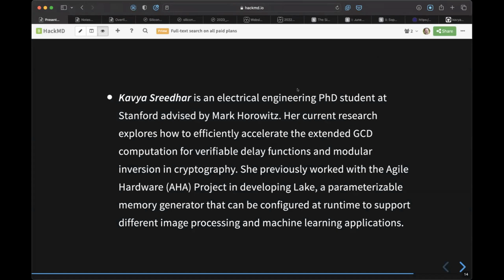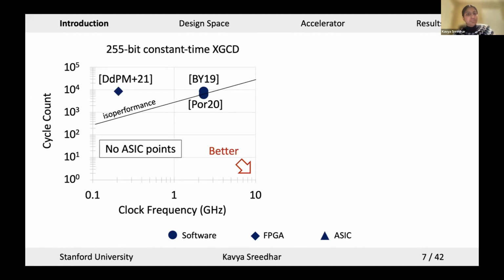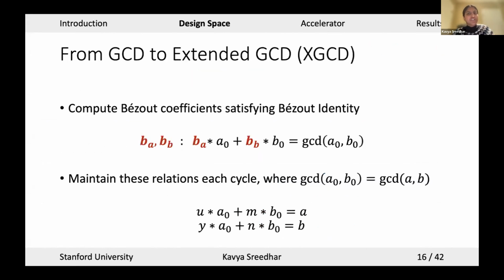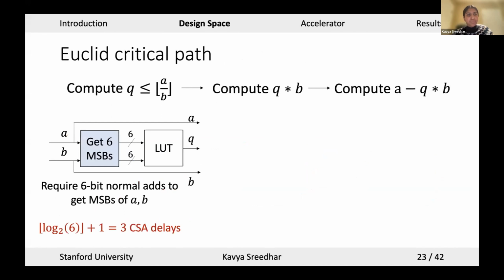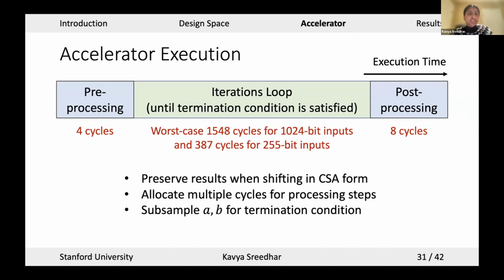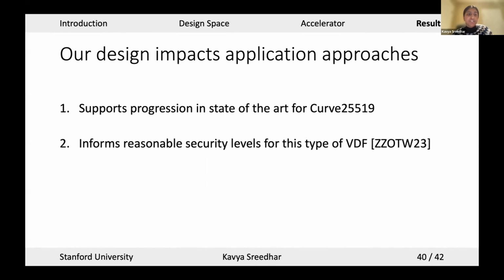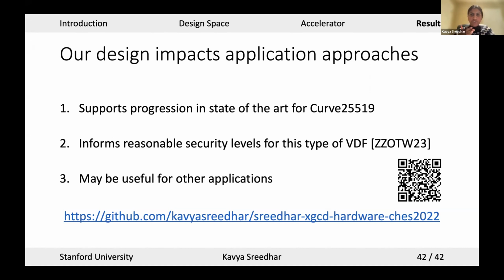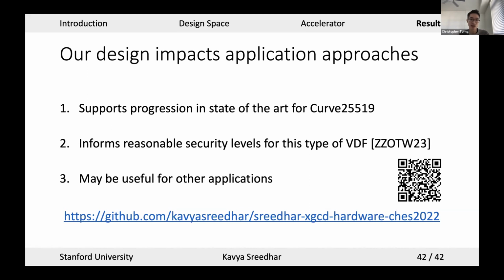Silicon Salon III: Kavya Sreedhar Presentation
A Fast Large-Integer Extended GCD Algorithm and Hardware Design for Verifiable Delay Functions and Modular Inversion. This presentation covers work on developing a large-integer extended GCD (XGCD) algorithm and hardware design, published in CHES2022. It uses carry-save arithmetic and conducts a design space exploration over XGCD algorithms and application requirements to design an accelerator that supports fast average and constant-time evaluation and is easily extensible for polynomial XGCD.